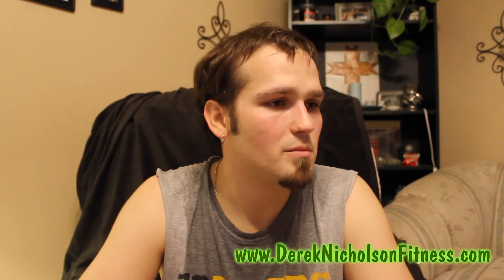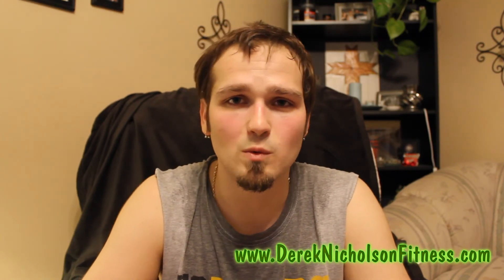Les Mills COMBAT Day 26 | Combat 60: Extreme Cardio Fighter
Finished Day 26 of my Les Mills COMBAT - Ultimate Warrior Hybrid. Finally seeing a few changes and still pushing as hard as I can. Always take my E&E ) before and Results and Recovery ) after and I believe that's what's really helping me on my journey!

Coach D.